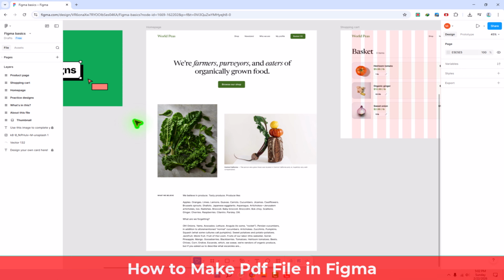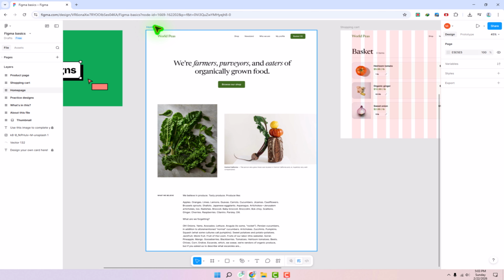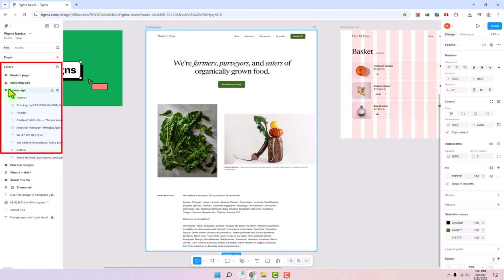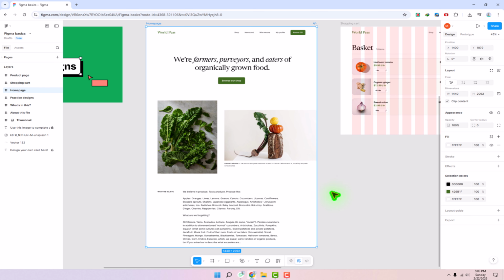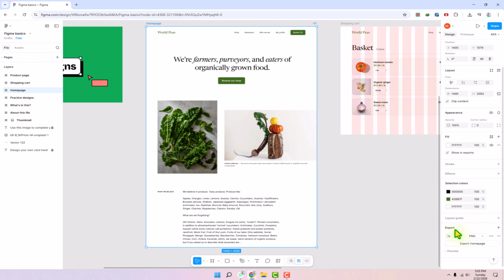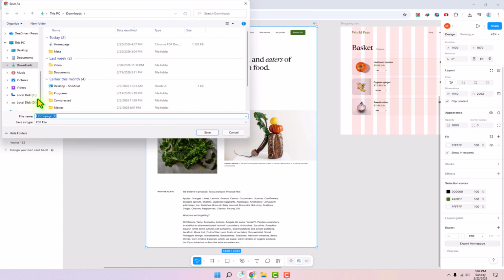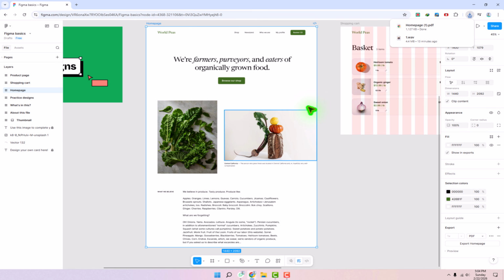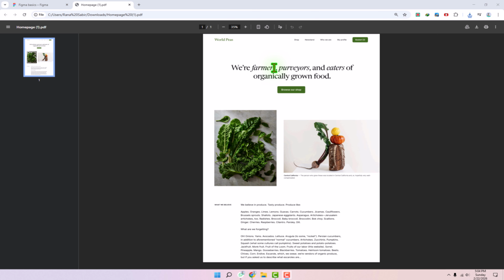How to Make Pdf File in Figma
Learn how to make PDF file in Figma using the exact method shown in this tutorial. In this video, I show how to select your frame in Figma, go to the export section, choose PDF as the file format, and export the design as a PDF file directly to your device.

Follow these simple steps carefully to create a properly formatted PDF from your Figma design. Watch till the end to see the full process.